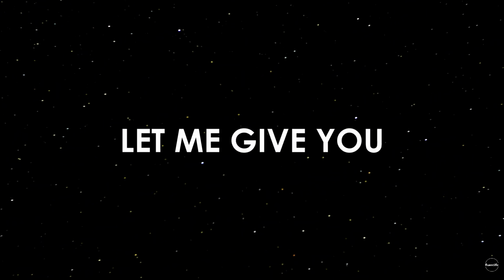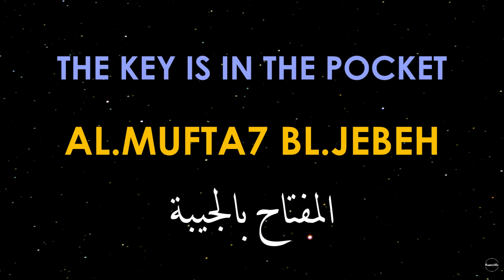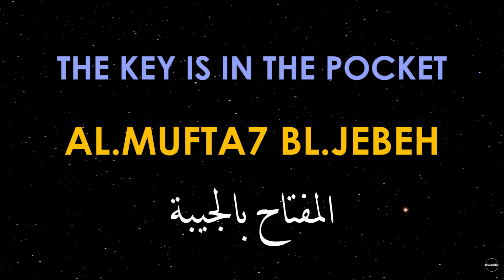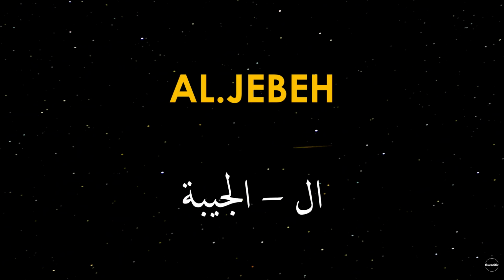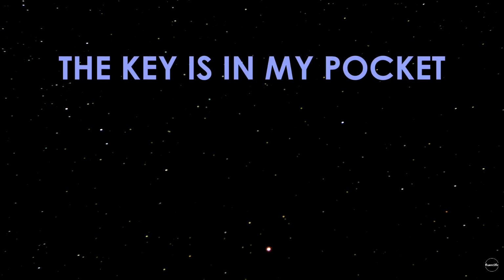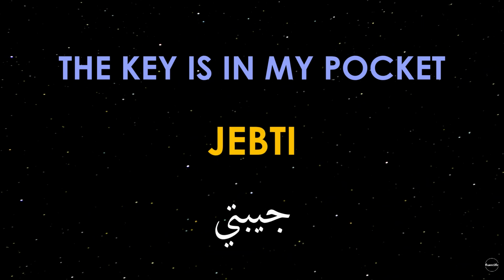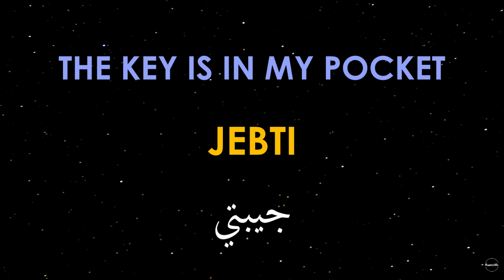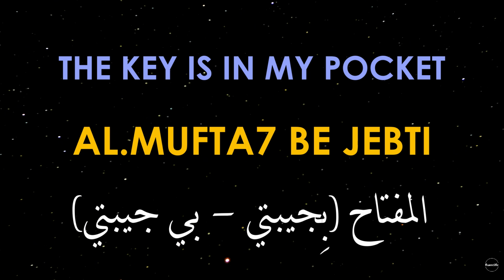Let's Learn About the Preposition "IN" | Levantine Arabic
Welcome to another exciting Arabic lesson! In this session, we delve into the versatile preposition "IN" in Levantine Arabic. Discover how Arabs express "IN" as "BE" and "BL" (when followed by AL Ta3reef) and get ready for some practical examples like "the key is IN the pocket" (El.Mufta7 BL.Jebeh).  But that's not all - learn how "IN" is used for both location and time/age expressions, such as "She is IN her 20s" (Heye BL.3shreenat).

Targeted at English speakers eager to learn Arabic, this lesson is designed to make language acquisition seamless and enjoyable.  Don't miss out on the opportunity to enhance your language skills and cultural understanding.

Arabic lessons, free Arabic lessons, learn Arabic for free, Arabic for beginners, Arabic for English speakers